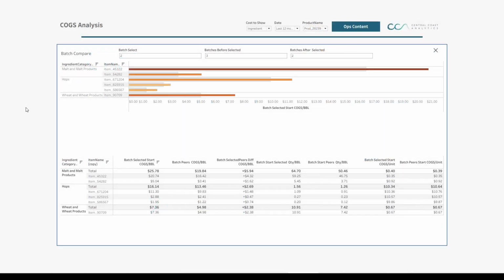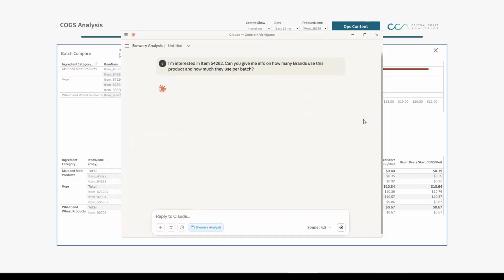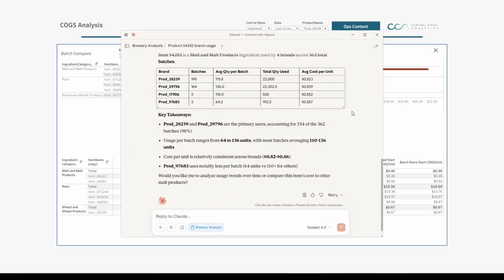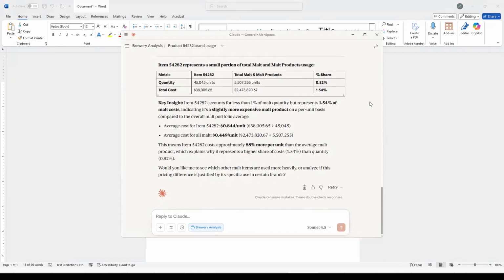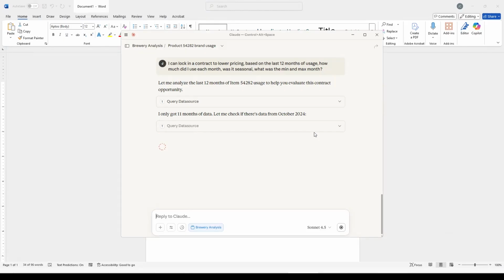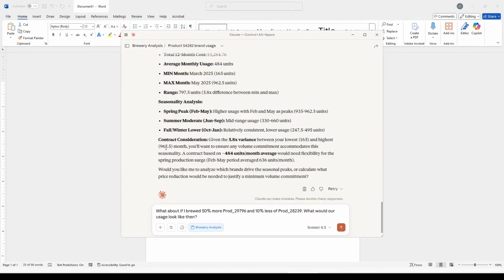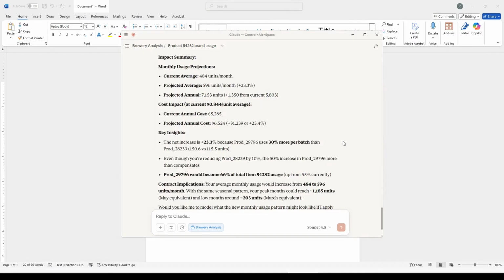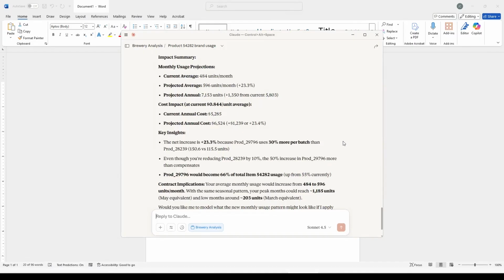Chat Demo Ingredients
See how AI Chat connected to your Tableau data can help you answer questions fast!